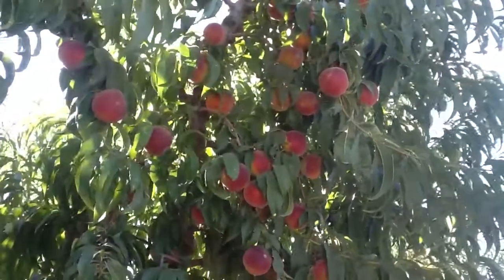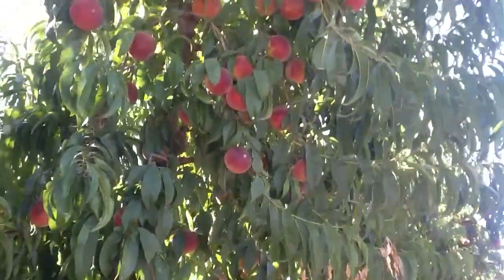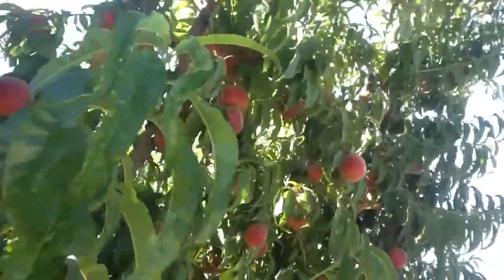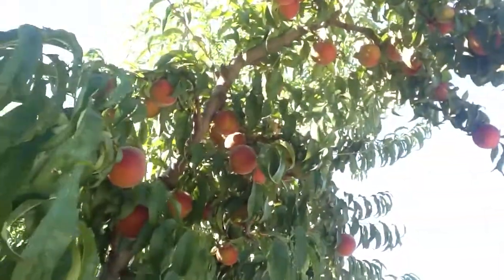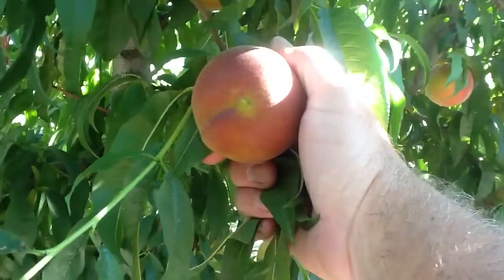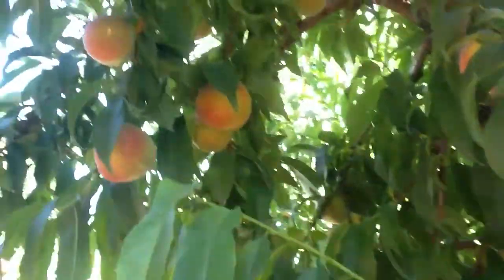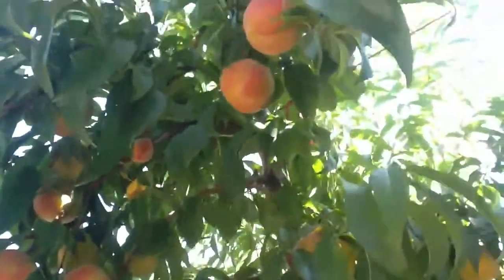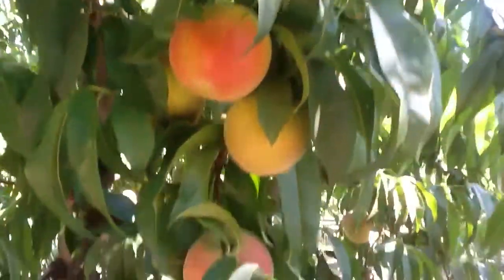Marc Suderman #227 | Sweet Dream peach | 7/2/12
Last week, we looked at this block (Archive #224). It has really matured nicely in 7 days.